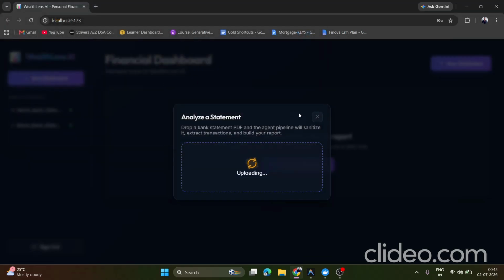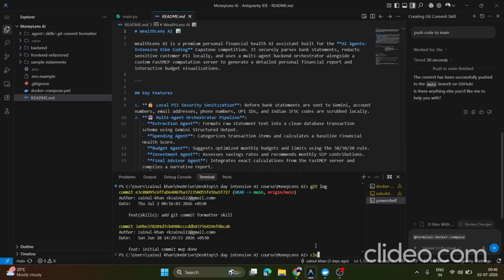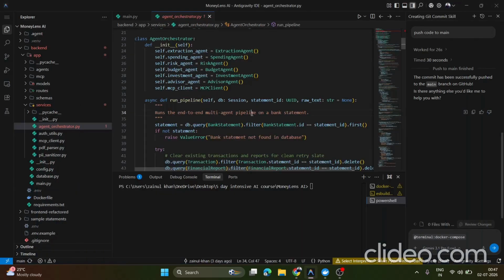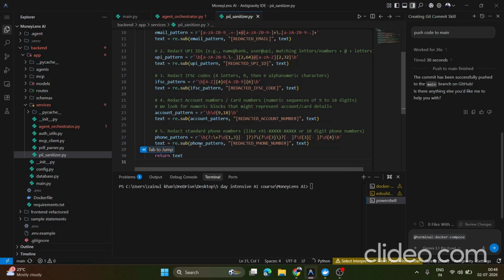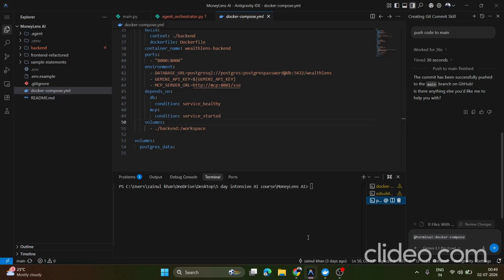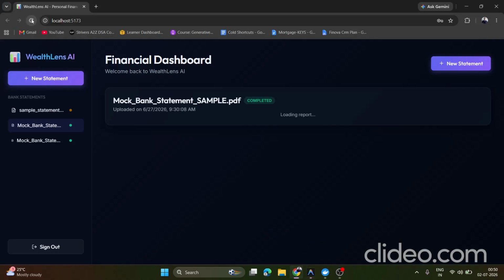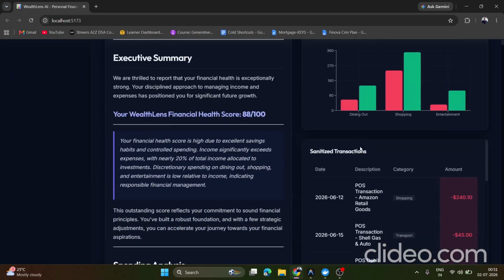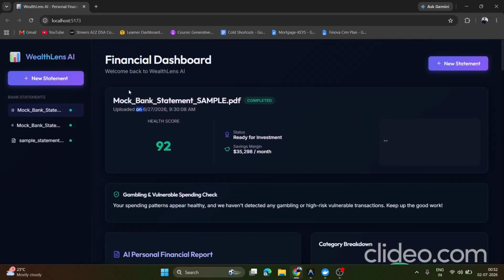MoneyLens AI — Multi-Agent Financial Health Copilot (Capstone Submission Google X Kaggle)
MoneyLens AI (WealthLens AI) is a multi-agent personal finance assistant built for the AI Agents: Intensive Vibe Coding Capstone — submitted under the Concierge Agents track.

Upload a bank statement PDF and six specialized Gemini agents work together to: extract your transactions, categorize your spending, score your financial health, check for gambling and other risky spending patterns, build a personalized budget, and project your investment readiness — all backed by a custom FastMCP tool server so the financial math is actually calculated, not guessed by the AI.

🔒 Privacy-first: account numbers, emails, and IDs are stripped locally before any data reaches the AI model.
⚠️ Built-in safety net: a dedicated Risk Agent flags gambling and vulnerable spending patterns and explains why they matter in the long run — or confirms your spending looks healthy if it doesn't find anything.

Tech stack: React + Vite, FastAPI, PostgreSQL, Gemini (structured output), custom FastMCP server, Docker Compose